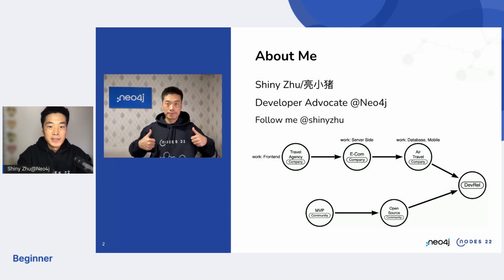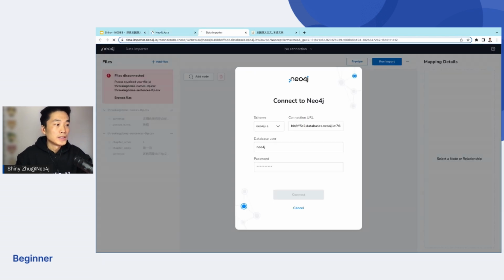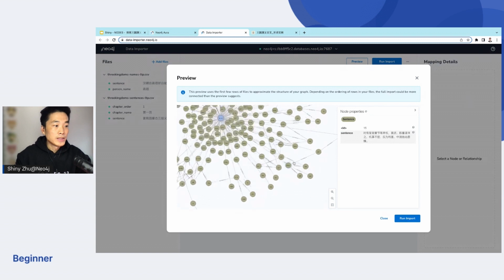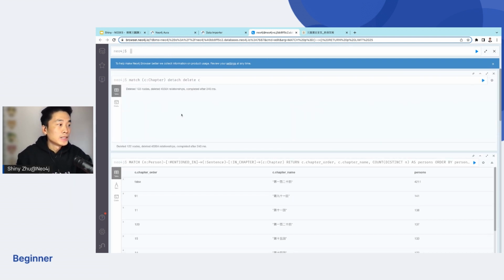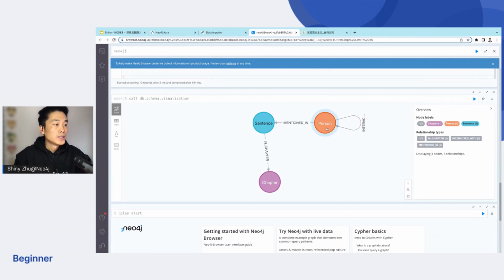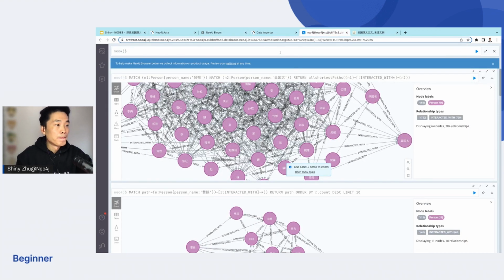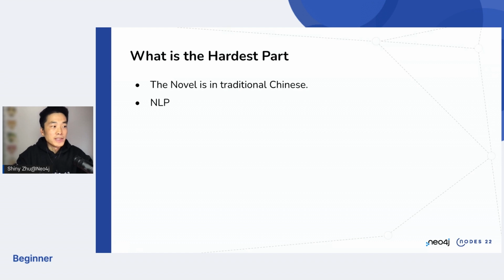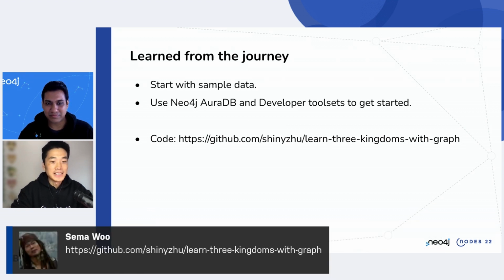040 Exploring the Relationships Between People in the Ancient Chinese Novel, "Three King - NODES2022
In this session, we'll explore the relationships between people in the novel, "Three Kingdoms," using Neo4j.

"Three Kingdoms" tells the story of the fateful last reign of the Han dynasty (206 B.C.–A.D. 220) when the Chinese empire was divided into three warring kingdoms. This Ming dynasty masterpiece continues to be widely influential in China, Korea, Japan, and Vietnam and remains a great work of world literature that has become the Chinese national epic.

    Speakers: Shiny Zhu
    Format: Full Session 30-45 min
    Level: Beginner
Topics
    Region: APAC